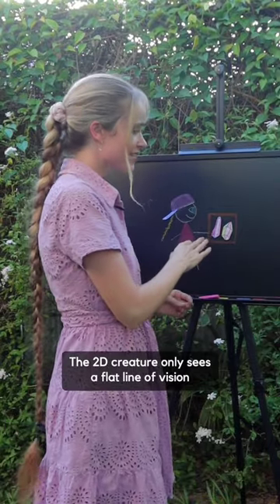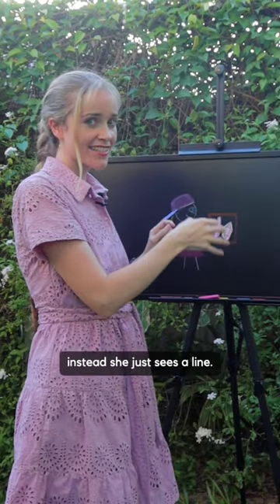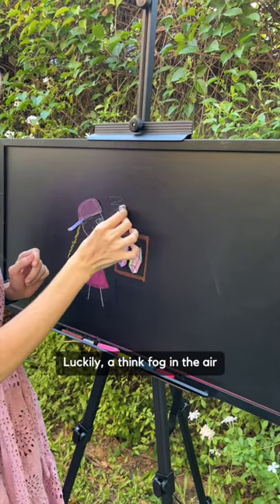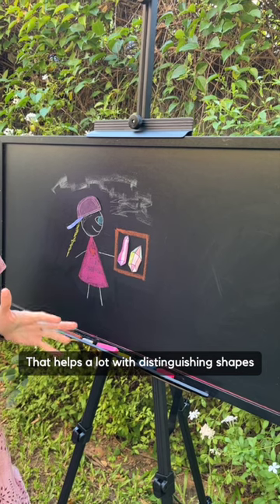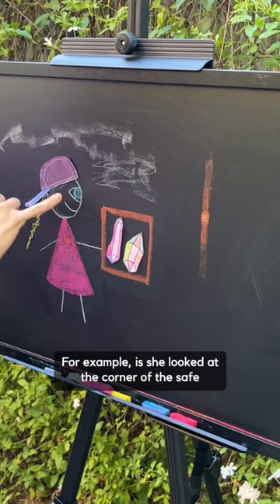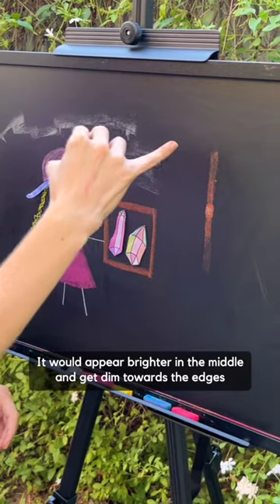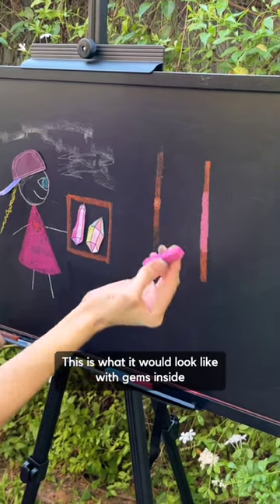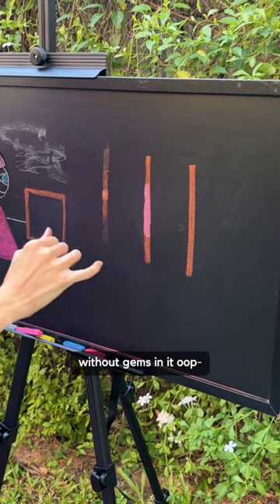What a 2D creature sees